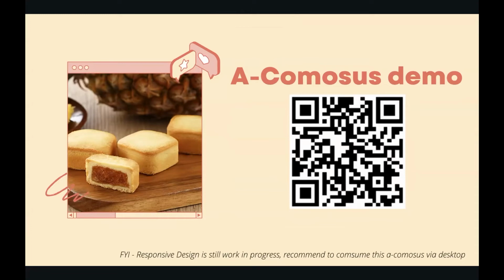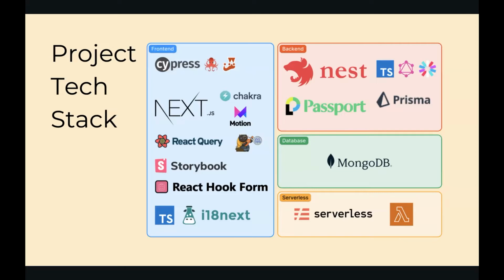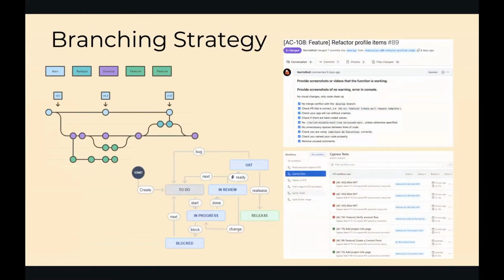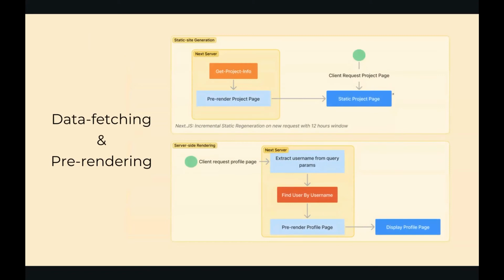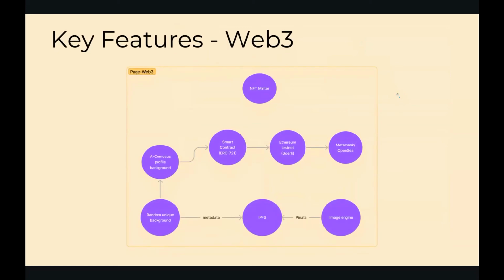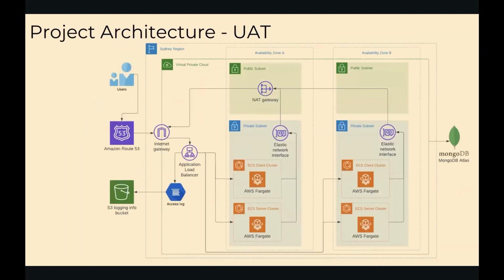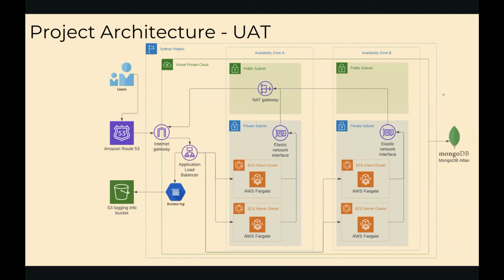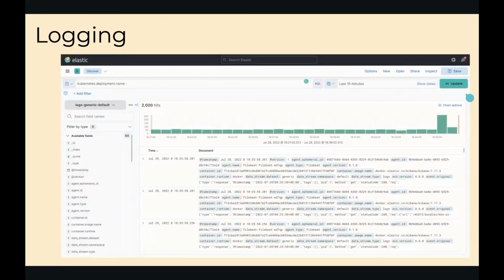JR Academy Leading-edge showcase Presentation Demo--Team A-Comosus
❤️Follow Me❤️

JR Sales WeChat: XiaoreJRMel
Sydney Customer Service WeChat: sydneyjiangren, tech_sydney
Melbourne Customer Service WeChat: jr-mel-admin , jr-mel-admin2
Brisbane WeChat: annjiangren, jracademy_business
Adelaide WeChat: jracademy-ade
JR Job Search WeChat: jiangren_jobs